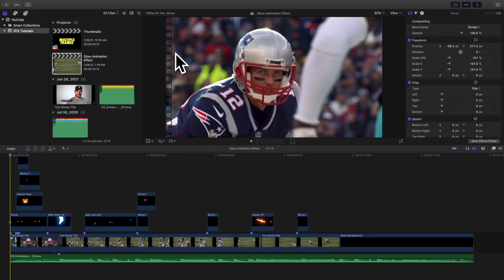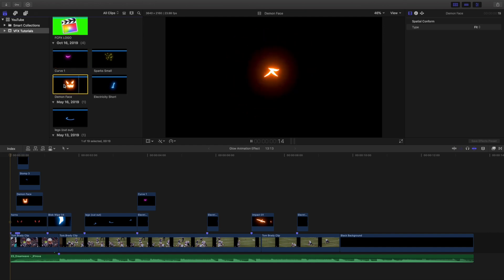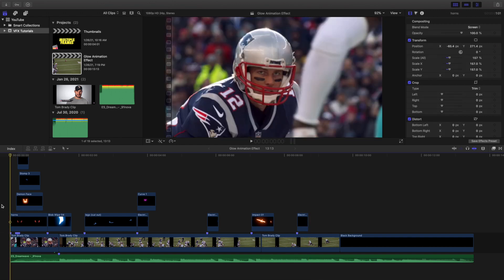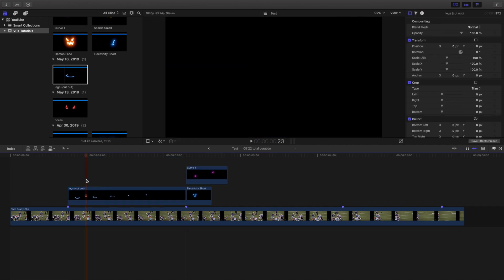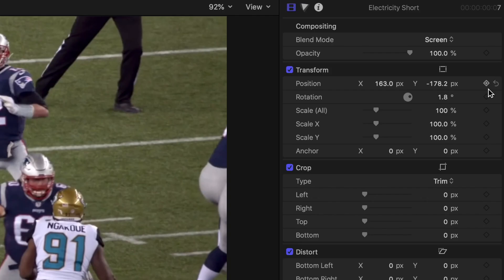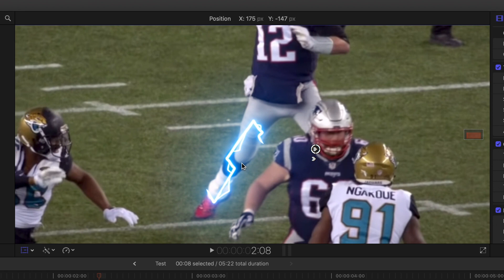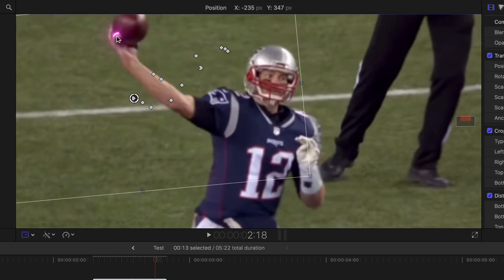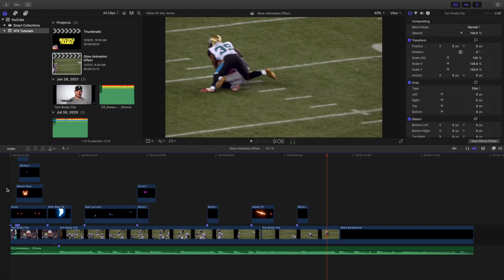Free Glow Animation Effects for Final Cut Pro X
In this tutorial, I will break down how to create a Glow Animation Effect in Final Cut Pro X.